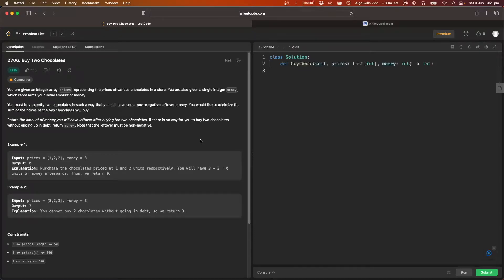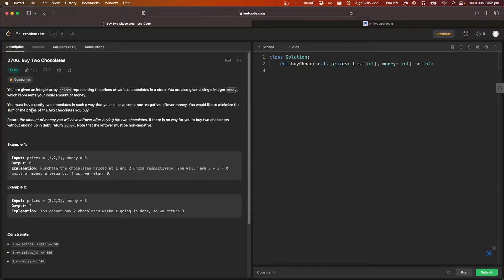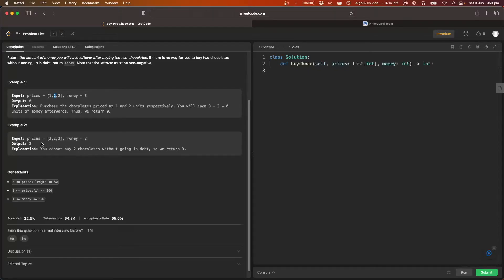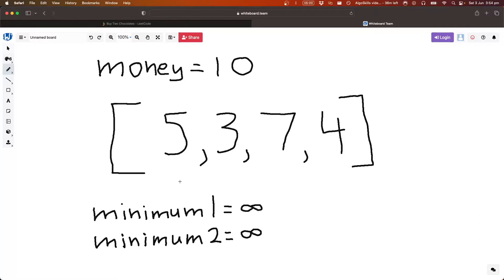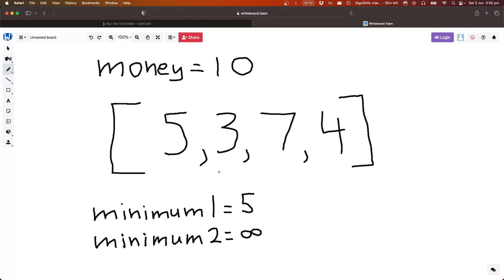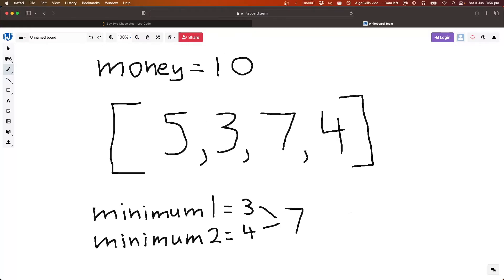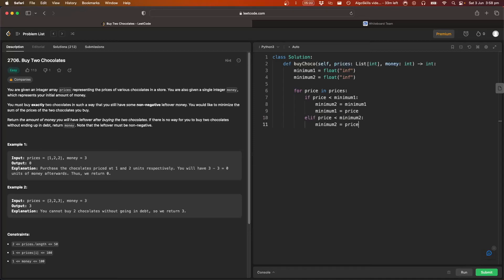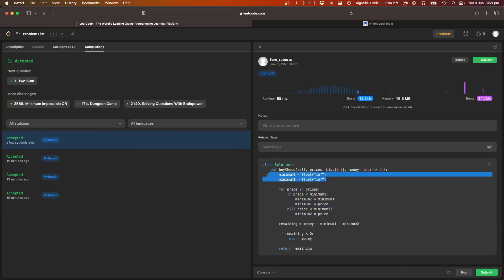Buy Two Chocolates - LeetCode 2706 - Python Solution Code Answer Explanation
Welcome to your comprehensive tutorial for the LeetCode problem 2706: Buy Two Chocolates! This video is your ultimate resource for understanding and cracking this challenging coding problem, which is crucial for those preparing for tech interviews or looking to hone their coding skills.

In this in-depth tutorial, we decode the LeetCode 2706 problem and provide a clear, easy-to-follow solution. We'll break down the problem, discuss the logic behind the solution, and take you through the coding process step by step, using concise and clean code.

Here's what you can expect from this tutorial:

✔️ Detailed explanation of the LeetCode 2706 problem: Buy Two Chocolates.
✔️ Complete walkthrough of the solution, with code written in Python.
✔️ Discussion on time complexity and space complexity of the solution.
✔️ Tips for approaching similar problems in coding interviews and tests.

Be sure to like this video if you found it helpful, and share it with your peers preparing for coding interviews or those who simply enjoy algorithmic challenges.

Got any questions or insights about the LeetCode 2706 problem? And if there's a particular coding problem you want us to cover next, let us know!